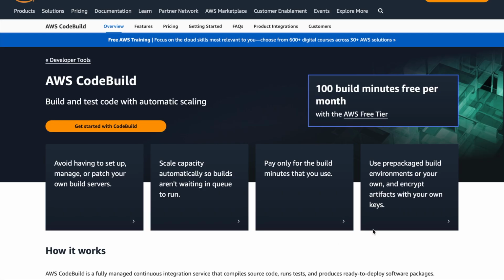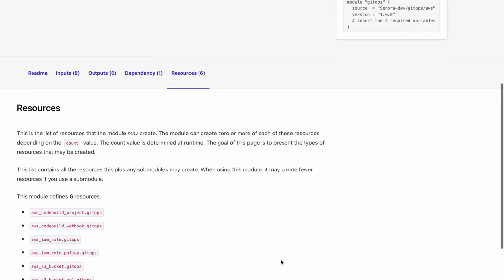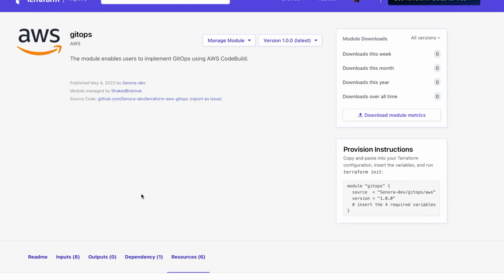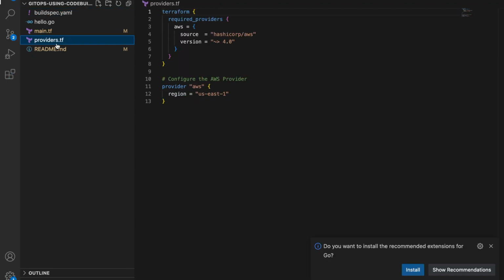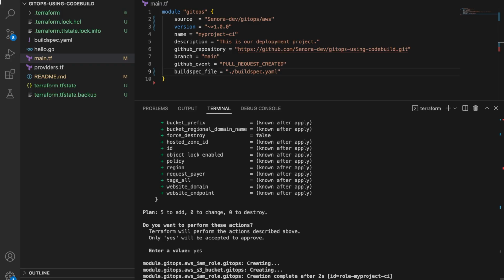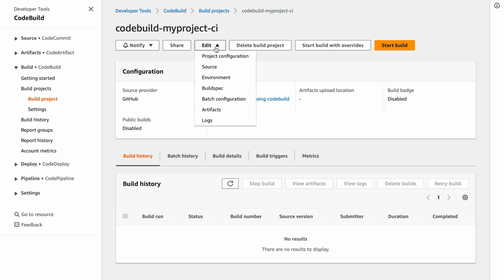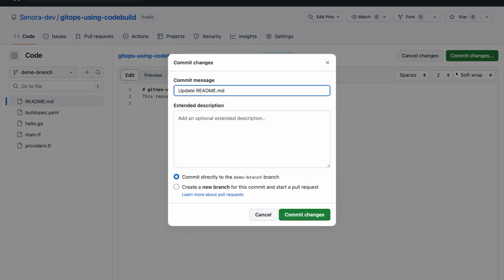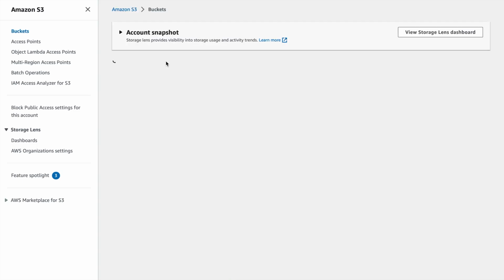🚀 GitOps with AWS CodeBuild | Complete Hands-On Tutorial for DevOps Engineers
This tutorial will show you how to leverage the power of AWS CodeBuild service to streamline your CI/CD pipelines and accelerate software development workflows or just create a cool automation by GitOps concept, and all this using a small Terraform module usage.

Unlock the power of GitOps with AWS CodeBuild in this hands-on tutorial! 🚀 Whether you’re a beginner in DevOps or an experienced cloud engineer, this step-by-step guide will help you automate builds, deployments, and CI/CD pipelines on AWS using GitOps best practices.

In this video, you’ll learn:
✅ What GitOps is and why it’s a game-changer in modern DevOps
✅ How to set up AWS CodeBuild with GitOps for automated deployments
✅ CI/CD workflows using Git repositories as the single source of truth
✅ Best practices for implementing GitOps on AWS
✅ A real-world demo to put everything together

By the end, you’ll be able to confidently build, deploy, and manage your infrastructure and applications on AWS using GitOps with CodeBuild.